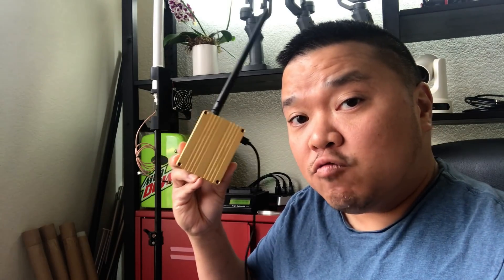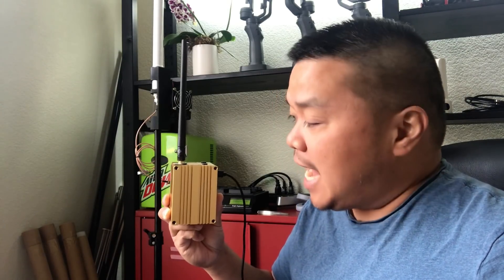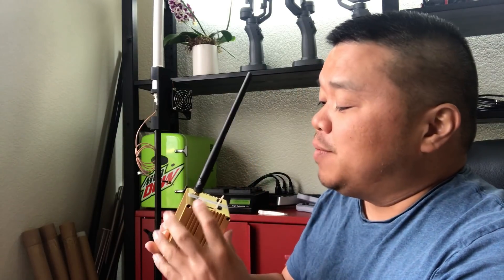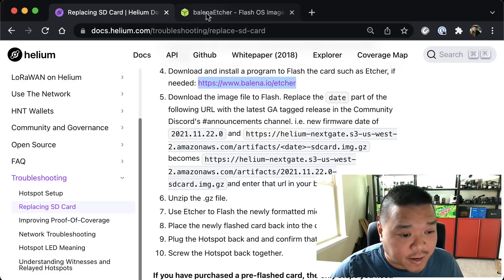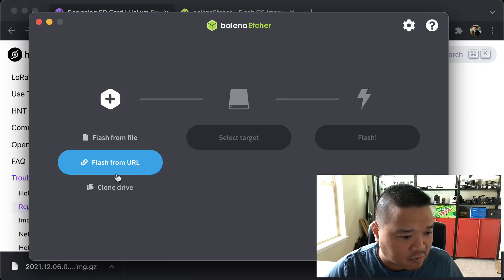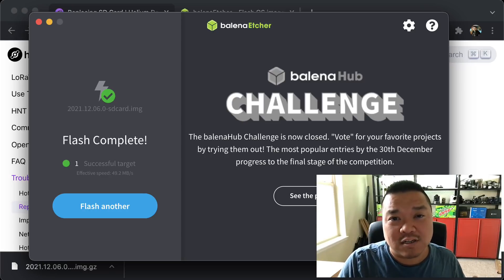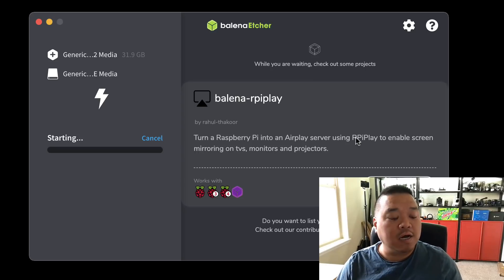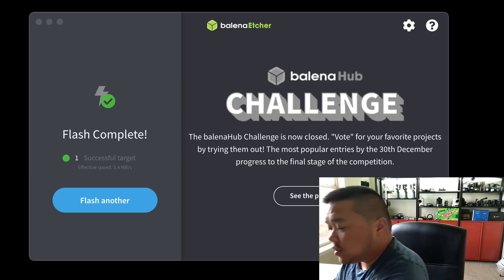Attempting to Fix a Persistent Syncing Issue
RESOLVED

Using and help on Discord as well as an SD card tool I attempted fix a RAK Wireless Hotspot Miner that has been syncing for almost 2 weeks. While no solution was found, I will continue to try and resolve the problem of what appears to be a stuck block.